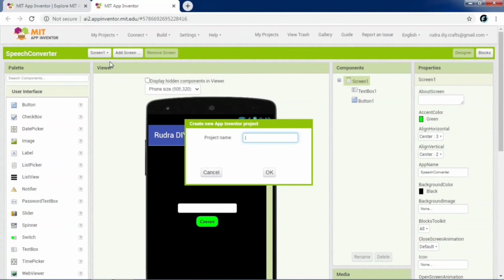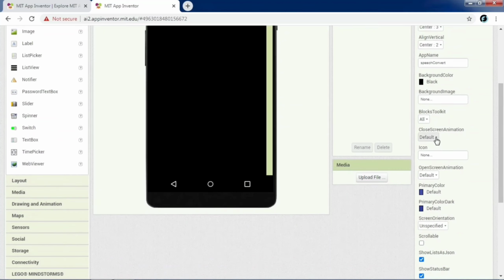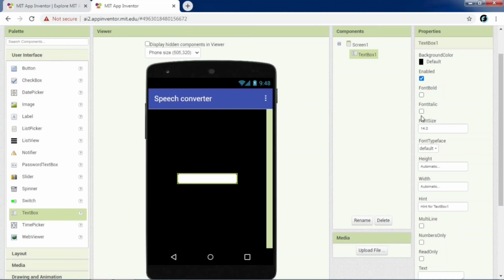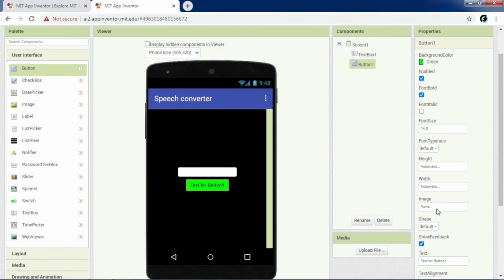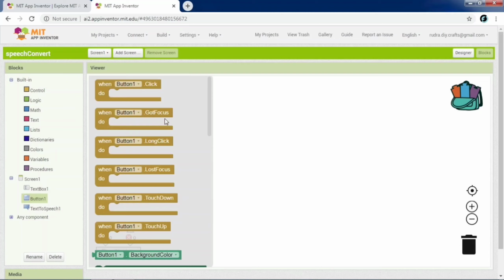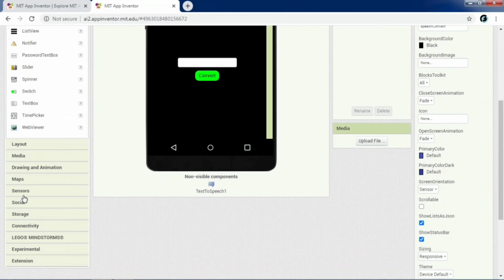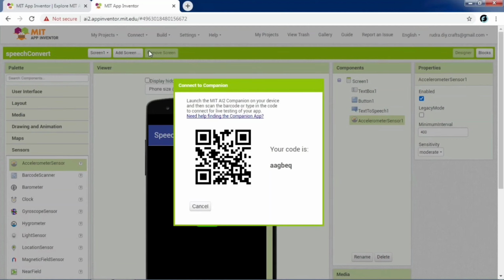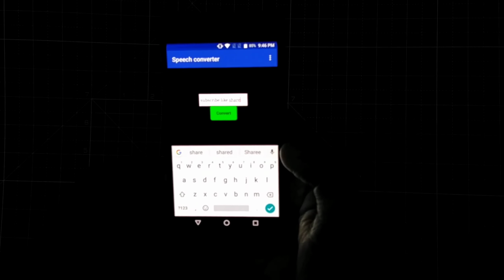How to Create mobile Application || No Coding || MIT app inventor || IoTseries || Rudra DIY Crafts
Hello everyone welcome to a fresh new video of RDC.This is something new. Here we are going to create our own application, without any Coding. We are going to create it using MIT app inventor.

Hopefully you liked the video then click on the like button and Don't forget to subscribe and share Yes also click the bell icon to get instant notifications. Click on these following links to be connected with me on Social media platforms .. 👇👇👇

Rudra DIY Crafts
Imagine N Innovate